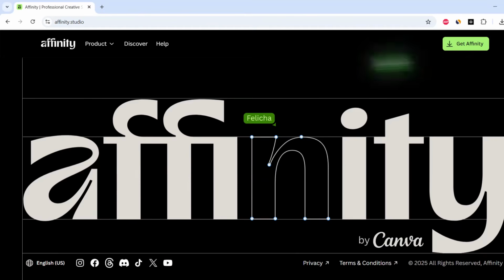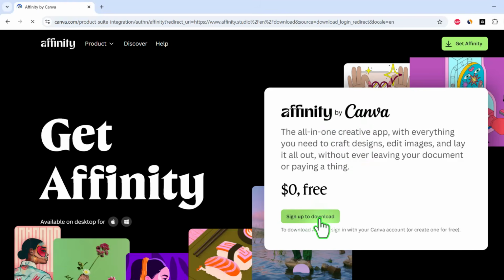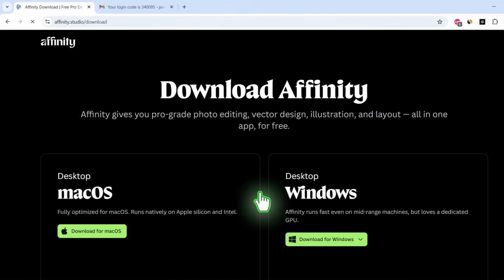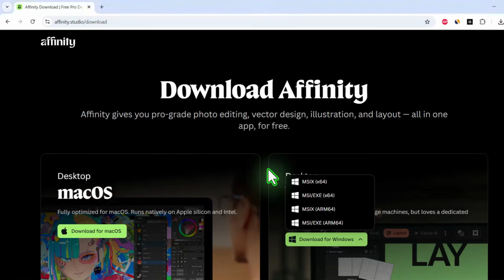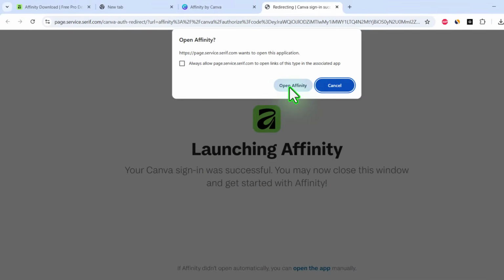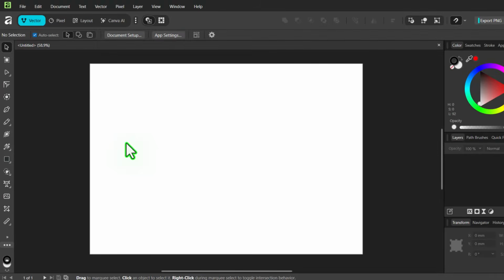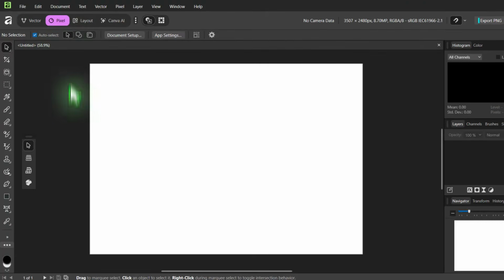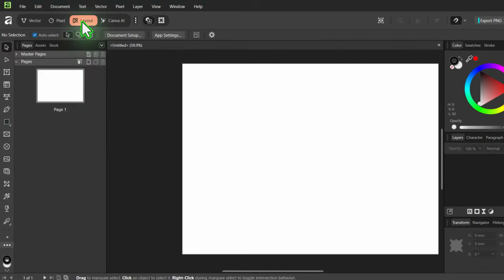How to Download Affinity for FREE in JUST 5 Minutes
How to Download Affinity 3 on Windows for Free is what everyone’s searching for right now — and in this video, I’ll walk you through the full step-by-step process to get Affinity Studio completely free on your Windows PC.

Get Affinity Studio for FREE on Windows in JUST 5 Minutes

Whether you’re a designer, editor, or just curious about the new Affinity 3 update by Canva, this tutorial is for you! I’ll show you where to download it safely, how to install it correctly, and how to avoid common setup issues.

This guide is 100% beginner-friendly, so even if you’ve never installed design software before, you’ll easily follow along. Plus, I’ll share pro tips to optimize performance and unlock all the new Affinity 3 features. Watch till the end to make sure your installation runs smoothly and your Affinity Studio is ready to go.